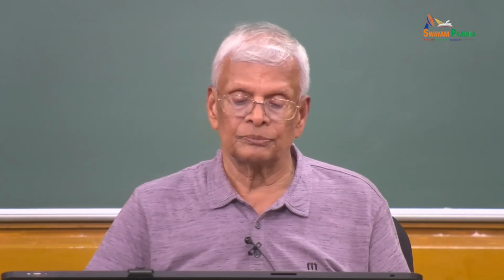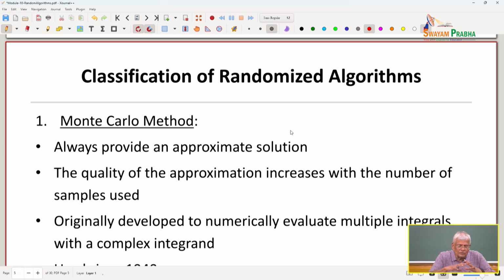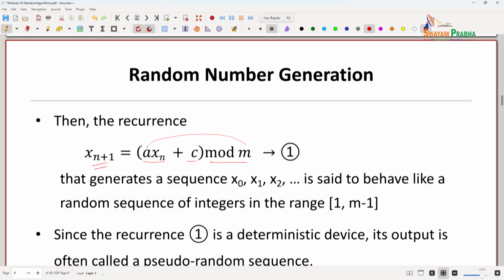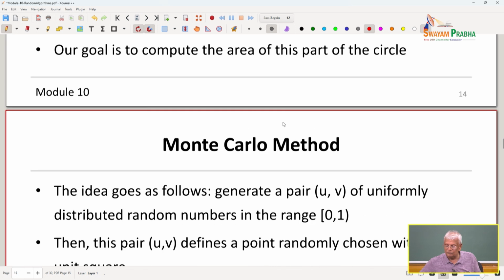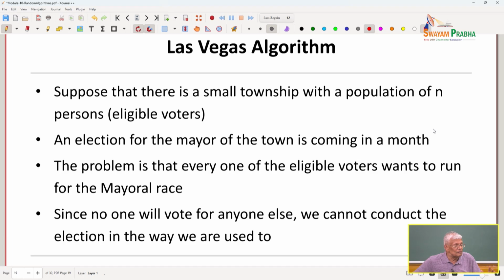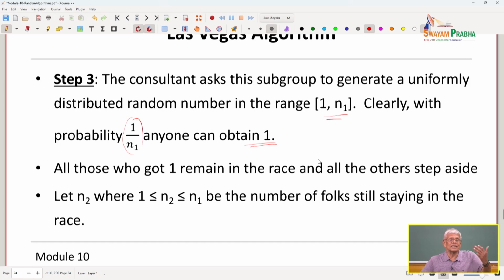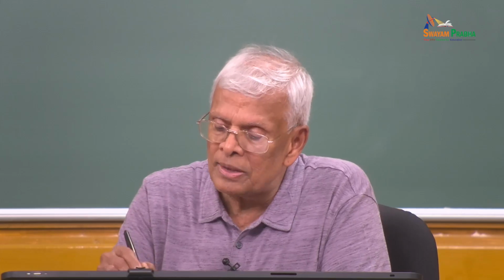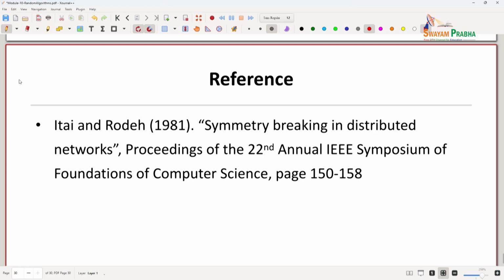Lec 37 : Randomized Algorithm: An Introduction